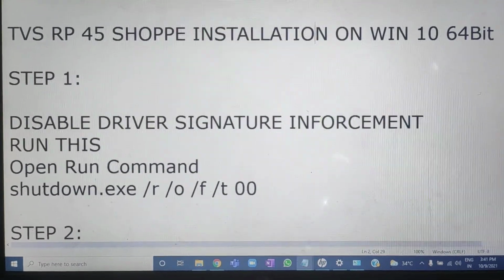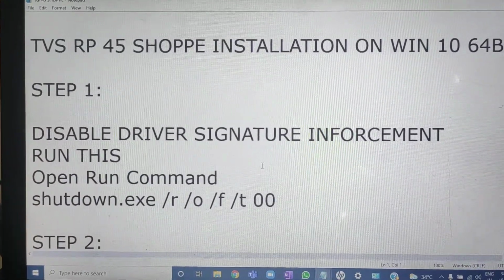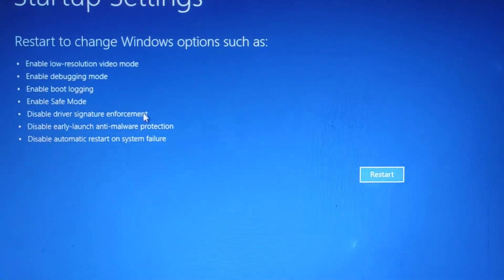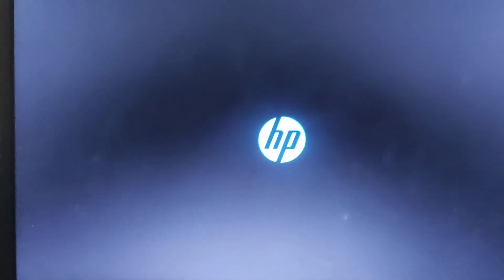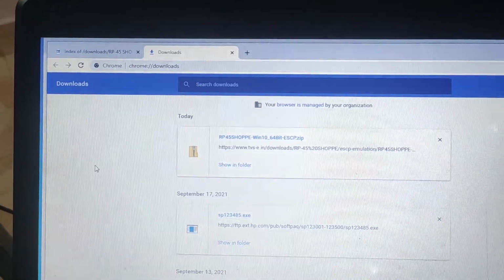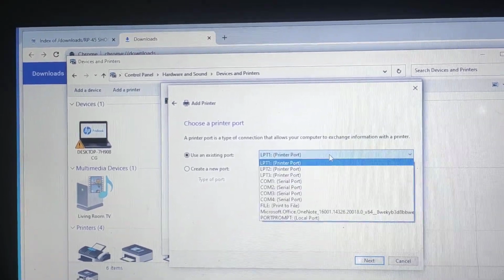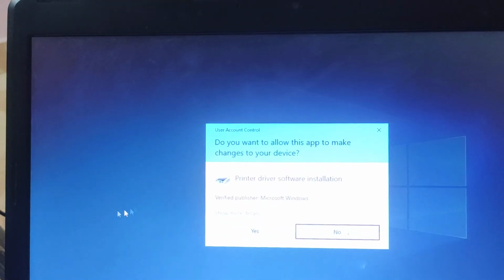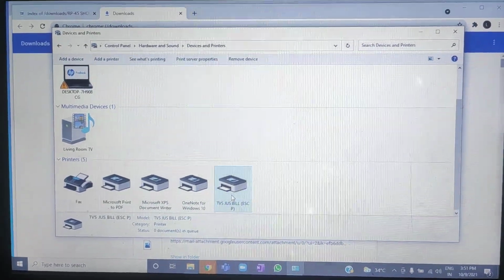RP 45 SHOPPE DRIVER INSTALLATION ON WINDOWS 10 64 bit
STEP 1 : Disable driver signature enforcement
Open Run command and run the below command

shutdown.exe /r /o /f /t 00
System will get restart
Now go to - Troubleshoot - Advanced Options-
Startup Settings - Restart - F7

STEP 2 : Install Driver

Goto - Control Panel - Devices and Printers -
Add Printer - This printer is not listed- Add a local Printer - choose and port - have disc - select .inf file from downloaded folder - Install Anyway - click next next to complete the installation